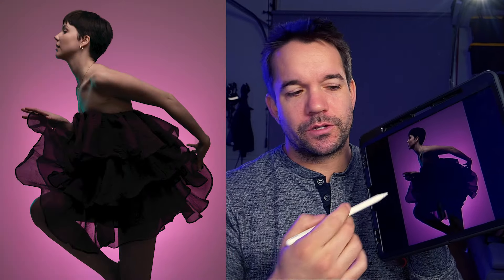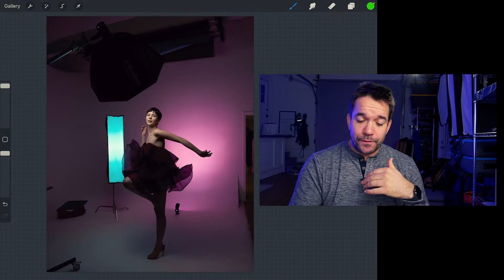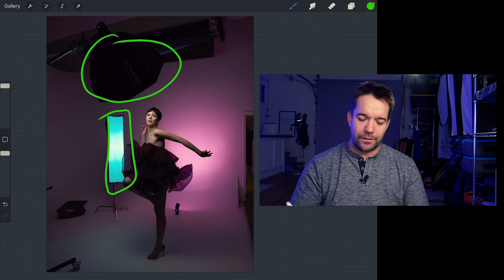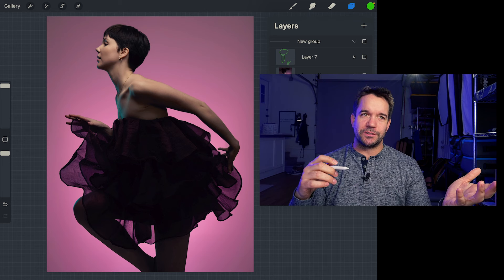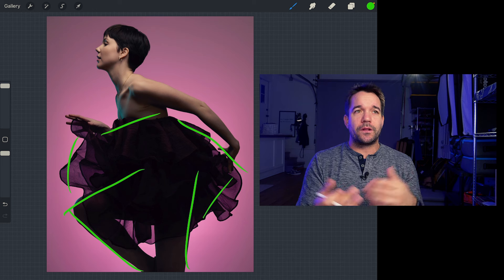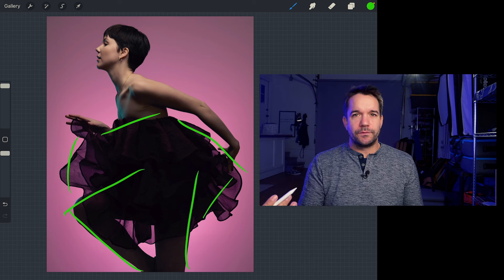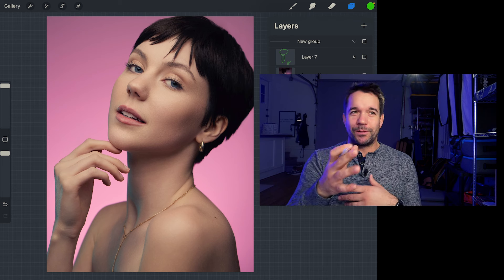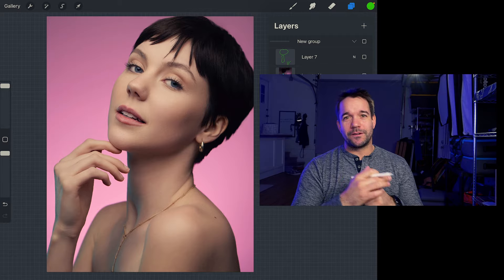Image Breakdown | Changing Perspective to Transform a Fashion Image to a Beauty Portrait!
Join the NEXT LEVEL Photographer Community for FREE, and receive my lighting guide when you signup!

This Image of Kennedy was orignialliy a pulled back shot to show some motion and the really cool dress she was wearing, but I didn't love the fact that the dress was blocking most of the key light and the entire bottom half of the frame was extremely underexposed. Rather than bring an extra light in for fill, I just decided to shoot a beauty portrait instead!

Lens - Canon RF 24-105 f/4

Tethering - Tether Tools, and Capture One Pro